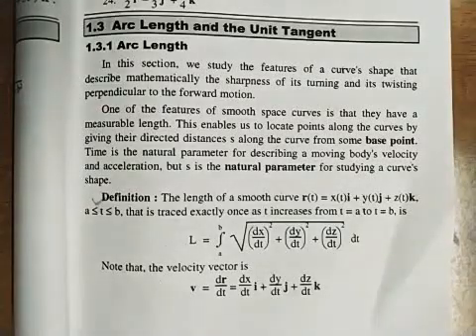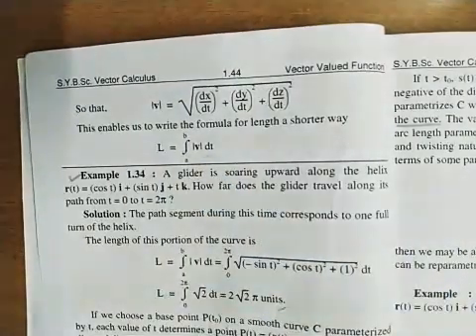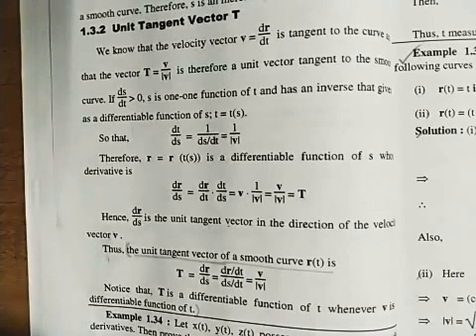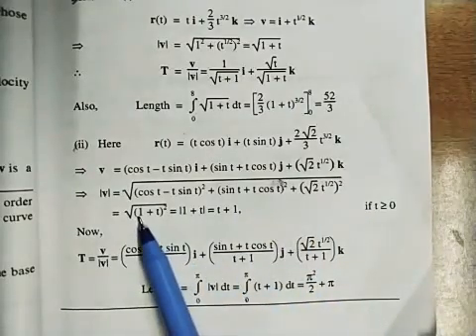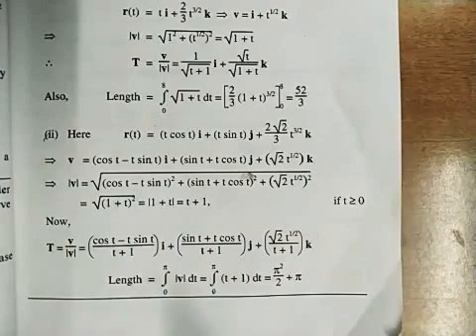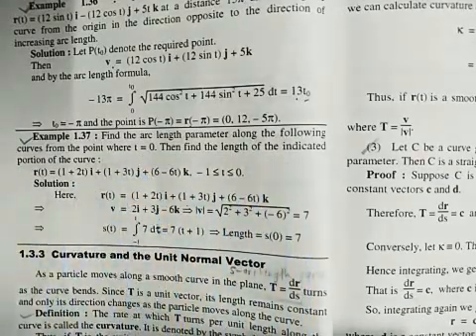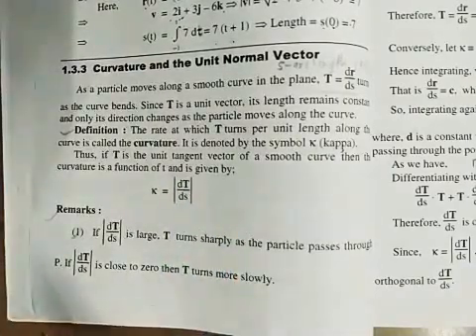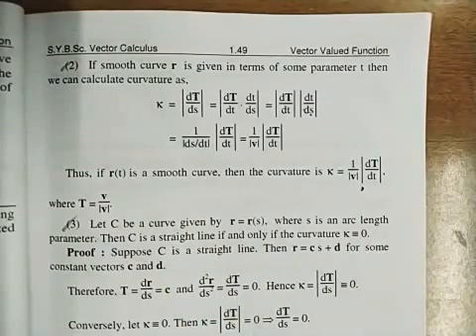Vector Calculus CH1V5